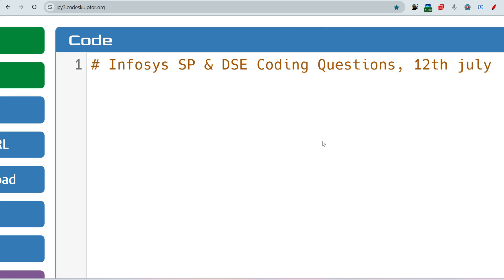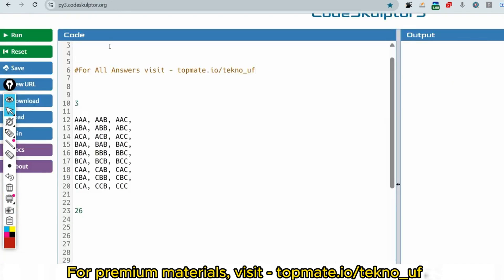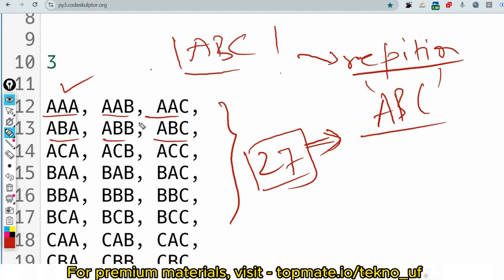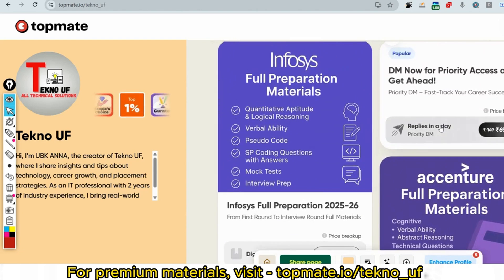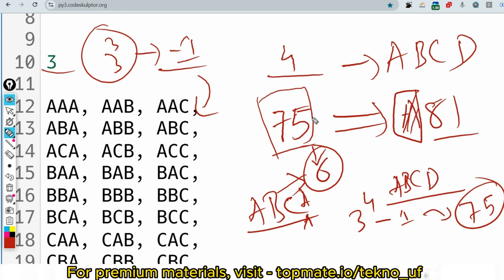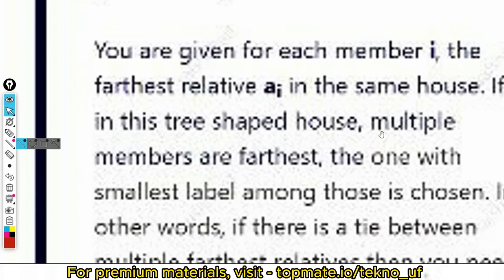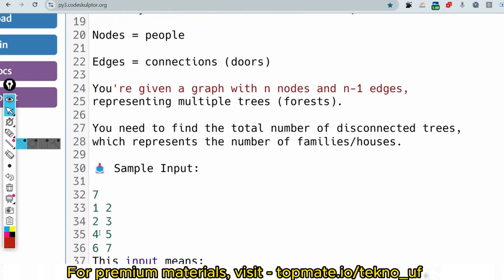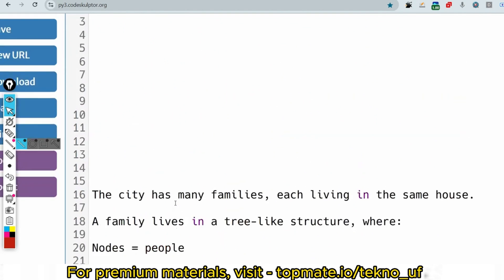13th July | Infosys SP & DSE Coding Questions 2025 | Off Campus Drive Prep Guide – Practice Now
Infosys Off Campus Drive  for 2025 batch

Full Materials @399/-
 Infosys Off Campus Drive 2025 is here! If you're from the 2024 or 2025 batch, this is your chance to kickstart your career with one of the top IT companies in India. Infosys Off Campus Hiring 2025 is open for freshers, and we’ve got all the details you need to apply successfully.

🔹 Infosys Off Campus Drive 2025 Eligibility:
✅ 2024 & 2025 Batch graduates (B.E/B.Tech/MCA/M.Sc)
✅ Strong academic record
✅ Good problem-solving and communication skills

🔹 How to Apply for Infosys Off Campus Jobs 2025?
📌 Visit the official Infosys careers portal
📌 Fill out the application form
📌 Upload your resume and required documents
📌 Prepare for online assessments & interviews

🔹 Infosys Off Campus Hiring Process:
1️⃣ Online Application – Submit your details before the deadline
2️⃣ Aptitude Test – Logical, Quantitative, and Verbal sections
3️⃣ Technical & HR Interview – Showcase your skills and confidence

📢 Don’t miss the Infosys Off Campus Drive 2025! Whether you're looking for Infosys Off Campus Jobs 2025 or 2024 batch hiring, this is a golden opportunity.

Social Platforms:-
Java | Python